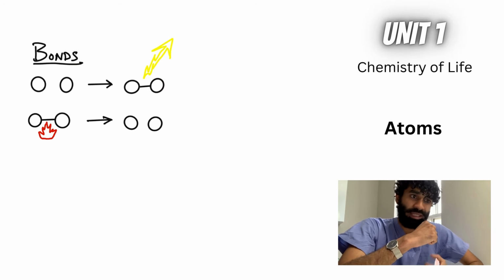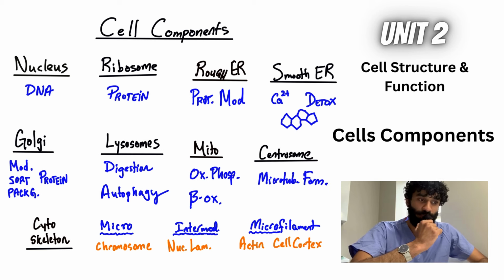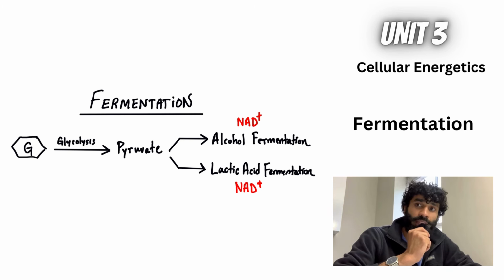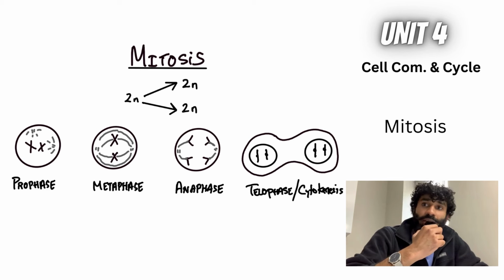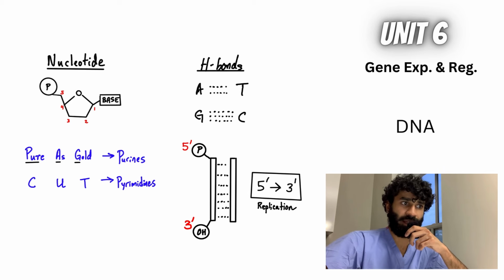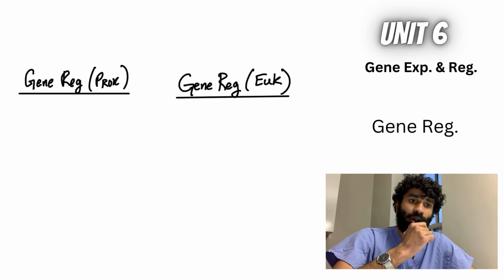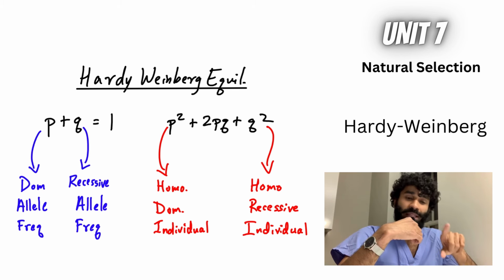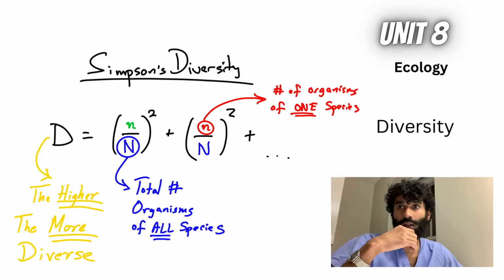AP Bio RAPID Review - All 8 Units in 20 Minutes!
ALL 8 Units in Under 20 Minutes!

00:00 Unit 1
02:01 Unit 2
03:34 Unit 3
05:57 Unit 4
09:01 Unit 5
10:34 Unit 6
14:24 Unit 7
17:04 Unit 8
18:42 Message